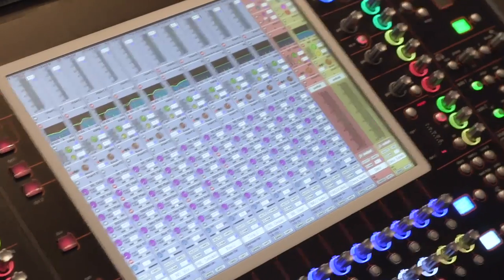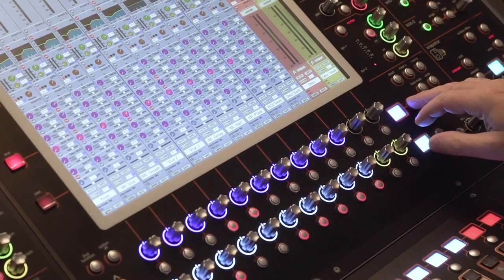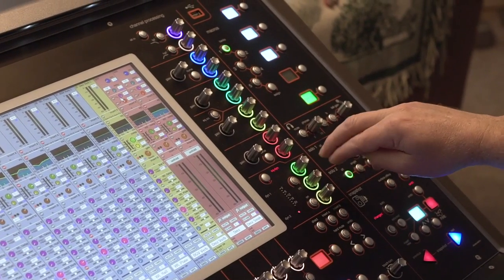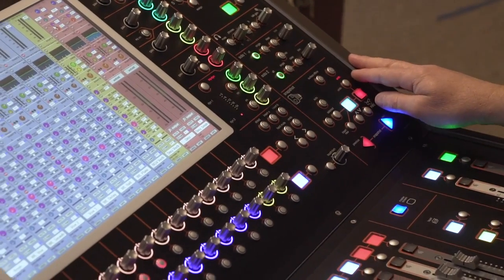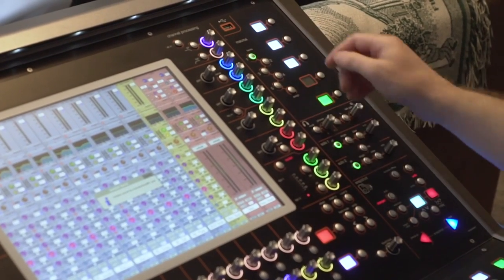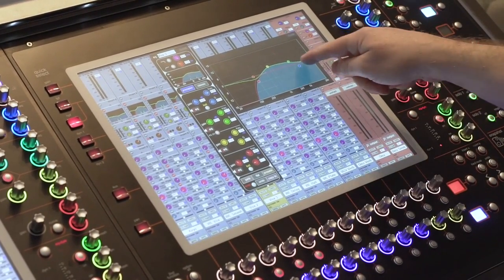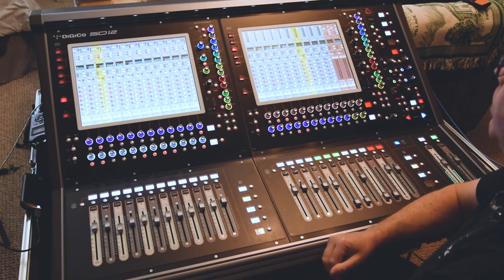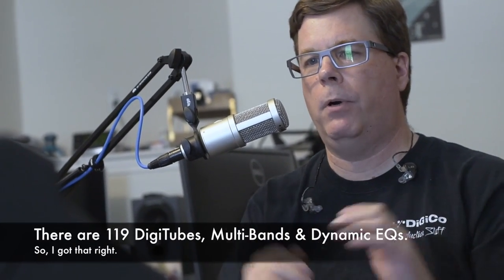CTA Reviews: DiGiCo SD12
Introduced in early 2017, Mike got one on his birthday! Had to give it back, though. The SD12 is a 72 channel, 36 buss console with dual touch screens, and full processing on every in and out. It's a great desk at an amazing price point.

This version of the video has updated titles with some corrections on the channel count. A previous version incorrectly stated all channels and busses can be mono or stereo. I apologize for missing that.